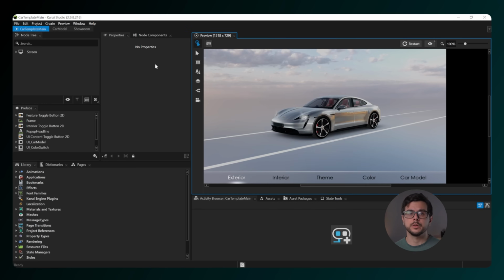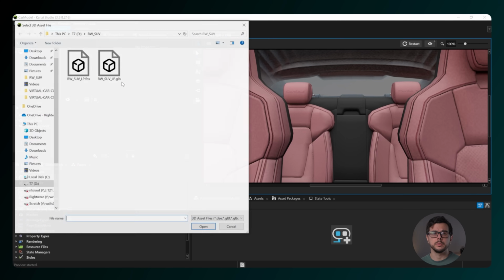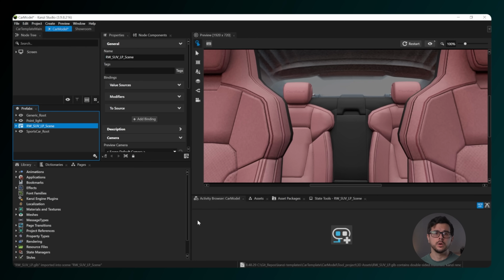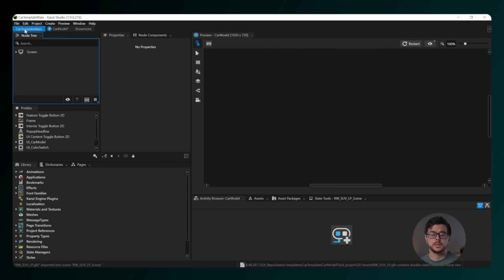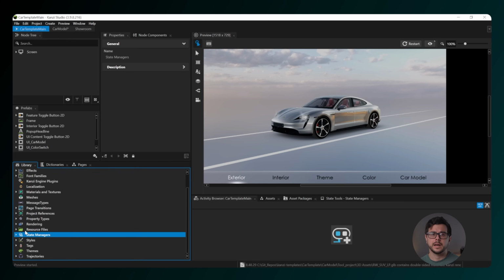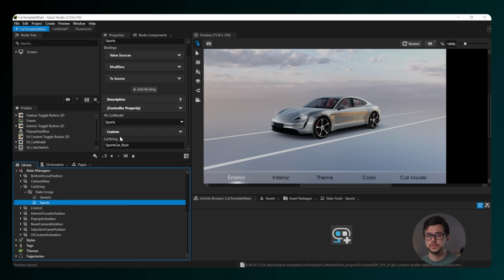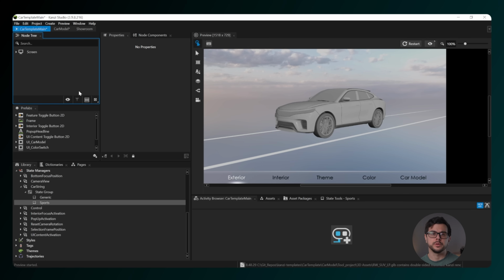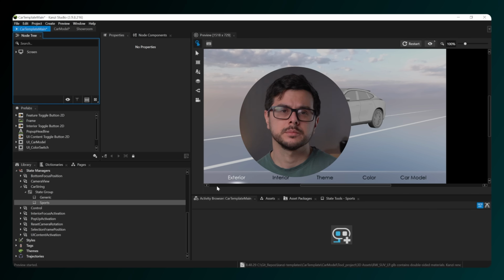Kanzi Masterclass - Templates - Car - Replacing the car model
Kanzi Car Templates gets your HMI project moving much quicker. It already includes car models for you to start with but it's also possible to use your own car model.

This video explains how to import your car model to replace the one supplied by Car Templates.